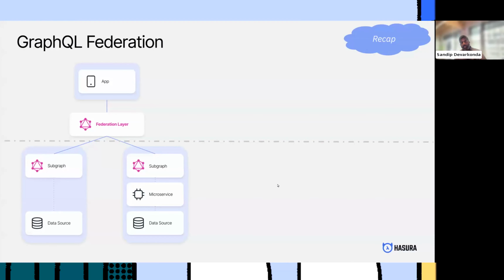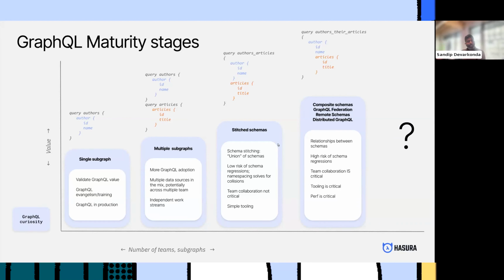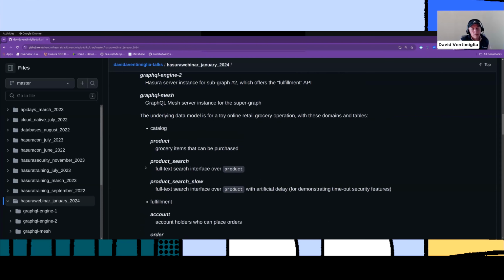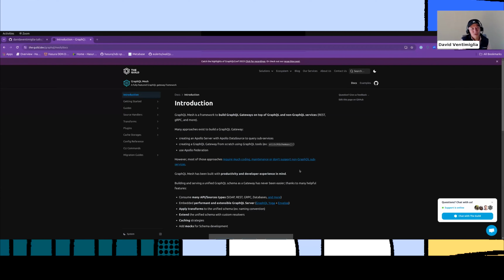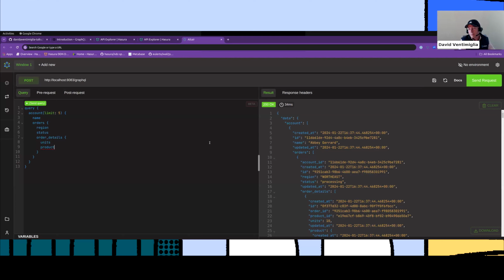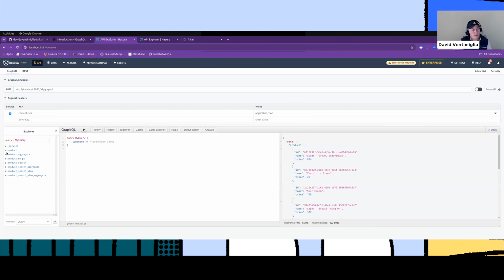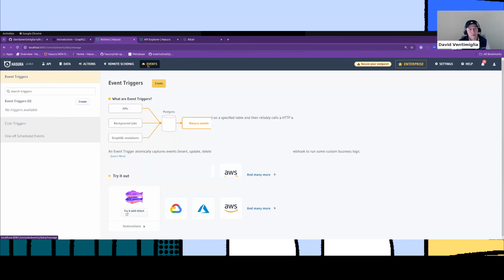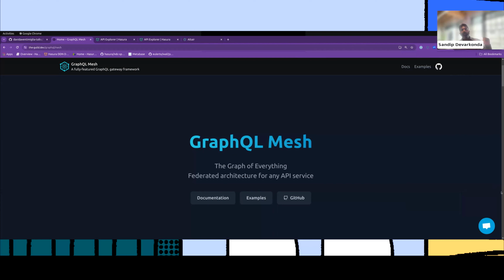GraphQL federation with autogenerated Hasura subgraphs